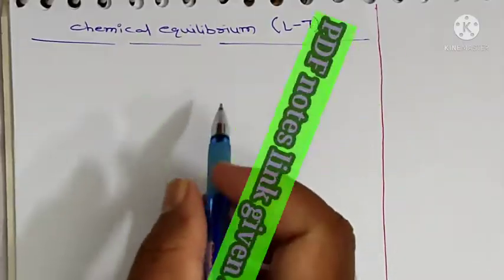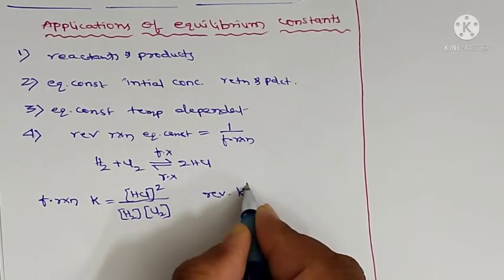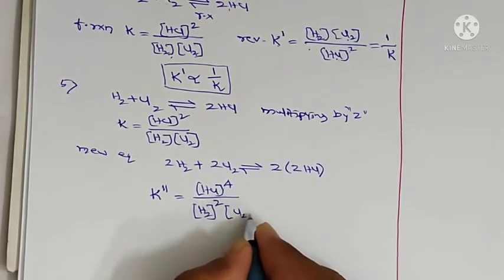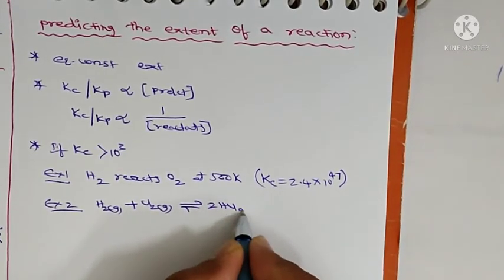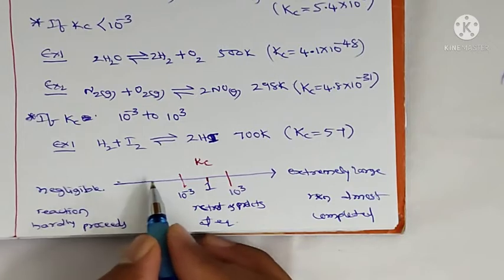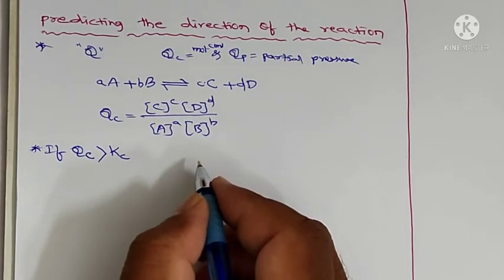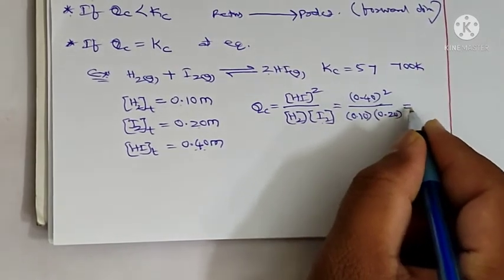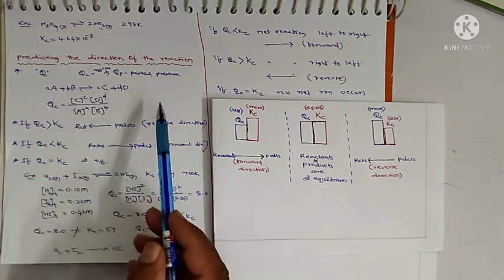Chemical equilibrium,Applications of equilibrium constants predicting extent & direction of reaction